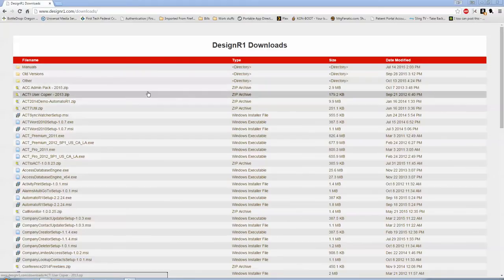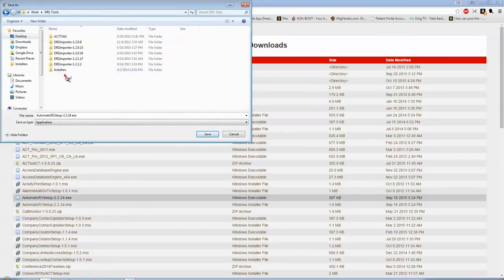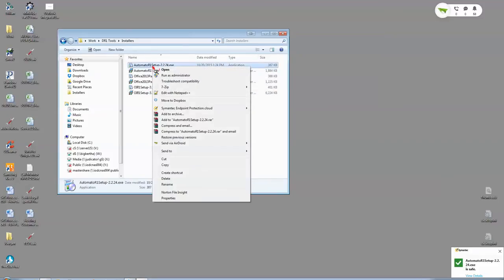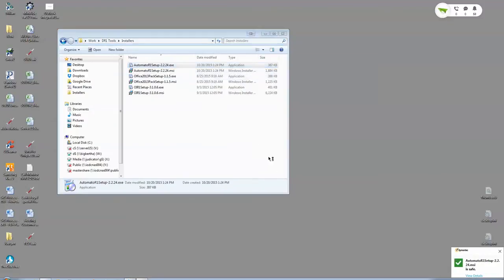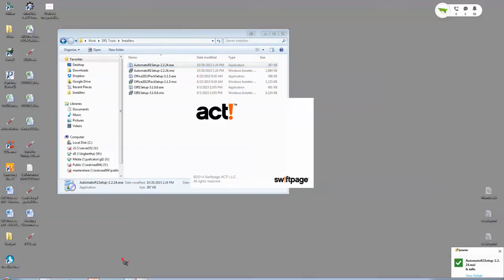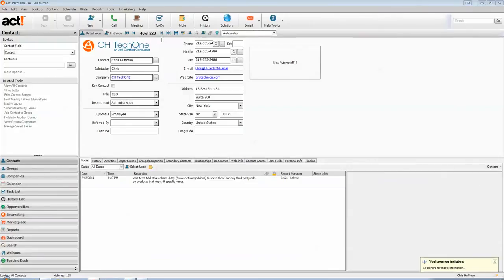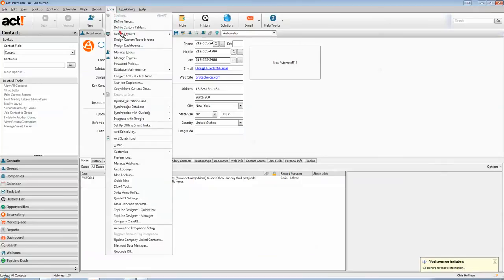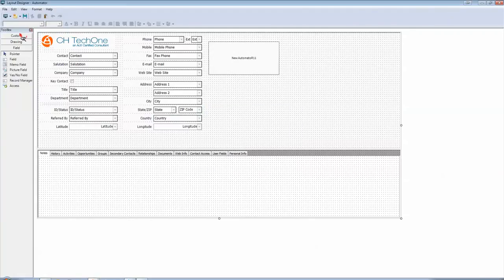AutomatoR1 Install Initialization